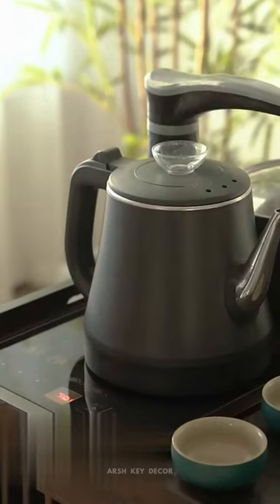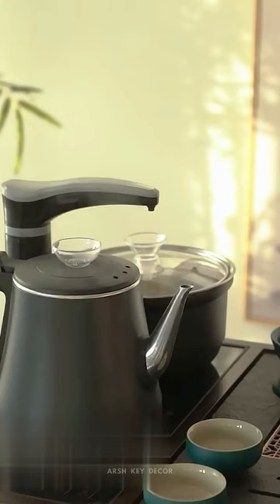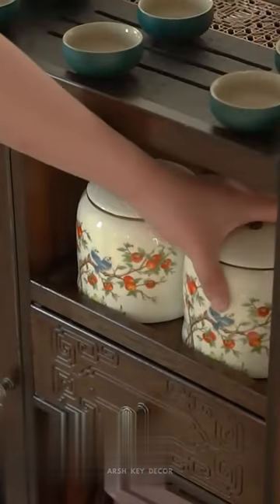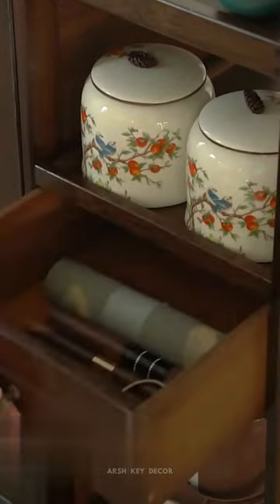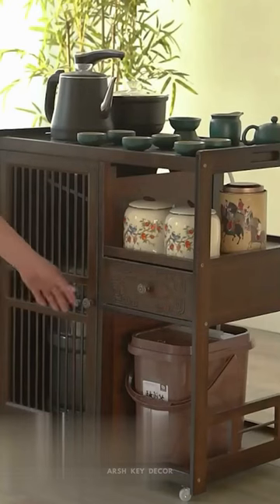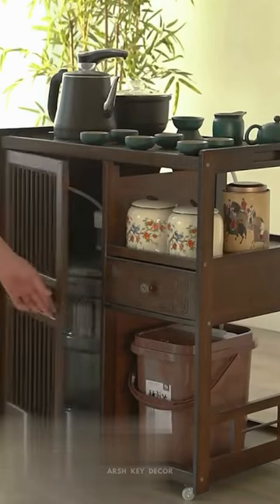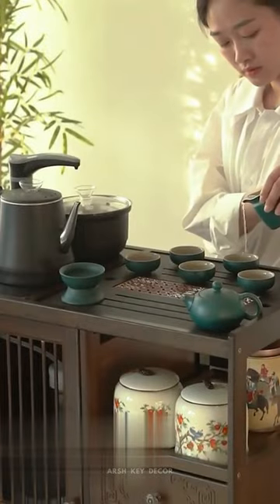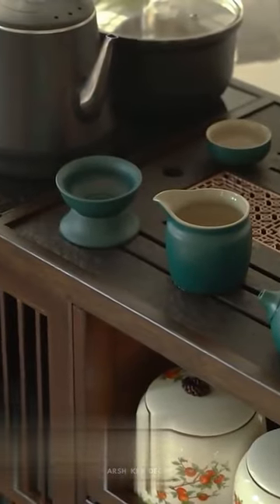Wooden Coffee Cart with Storage | Tea Trolley | Furniture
Stylish wooden coffee & tea table trolley with storage, perfect for your modern living room. Featuring a sleek design with ample storage space, this large coffee table is not only functional but also a statement piece. The trolley design allows for easy movement and versatility in positioning. Add a touch of elegance and convenience to your living room with this contemporary coffee table.